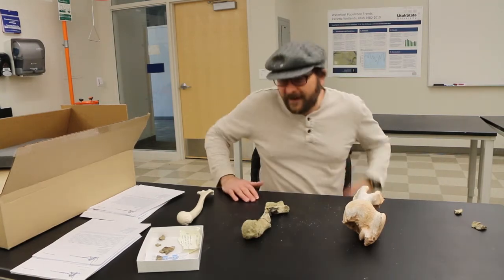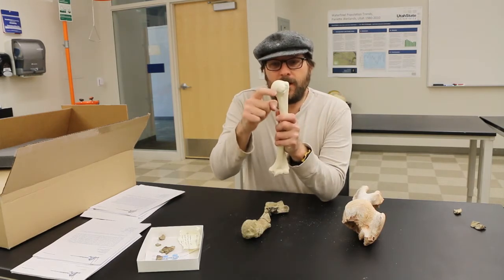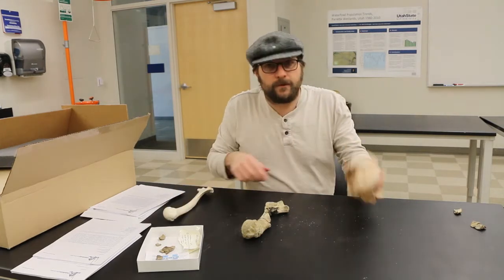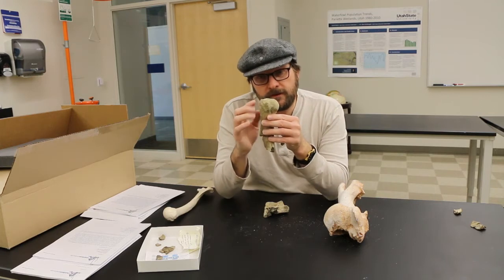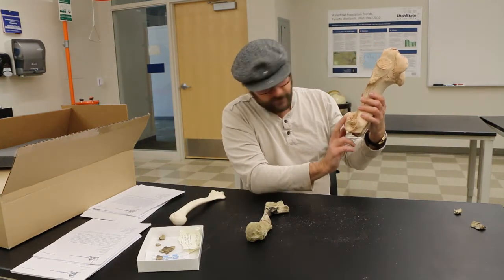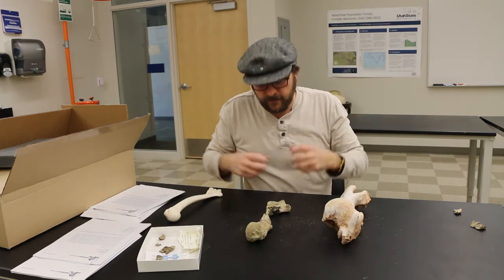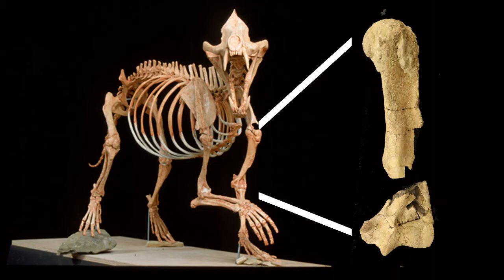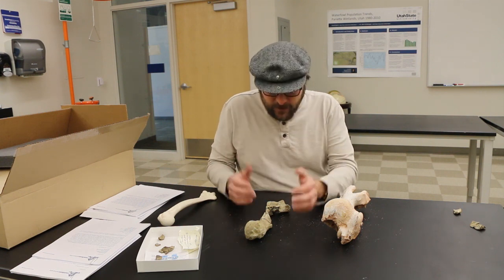Something Humerus Found in 2016?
I describe a mysterious fossil bone (a humerus) from the Eocene (46 million years old), and compare the fossil to a human and cow.

Fossil was collected under BLM permit PA13-WY-205